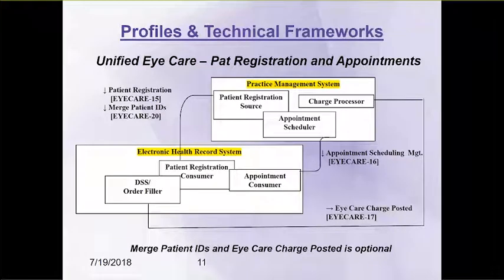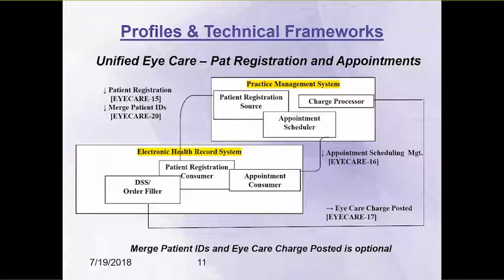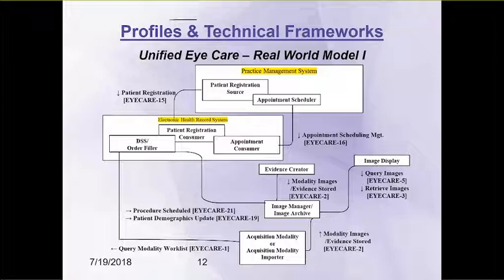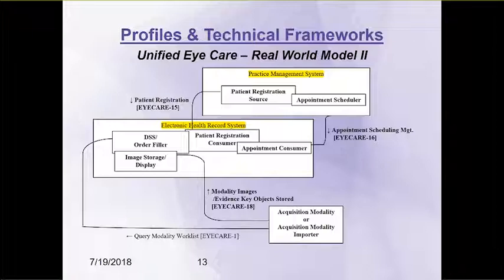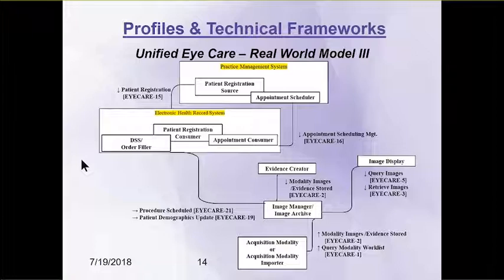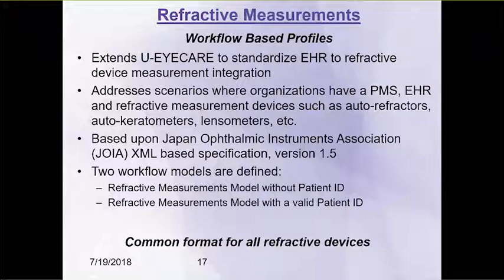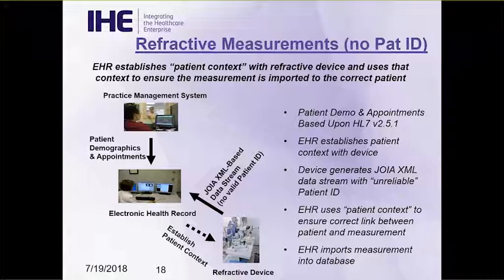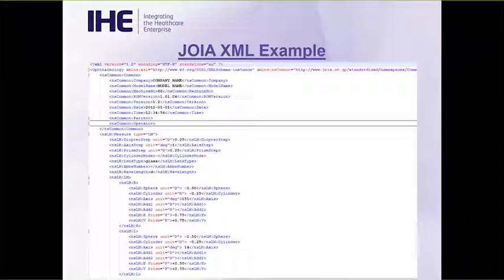Inside IHE 2018: Eye Care (3 of 4) - Unified Eye Care Workflow Technical Details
Presenters:
- Abdiel Marin, CEO, EyeMD EMR Healthcare Systems, Inc.
- Peter Scherer, Principal at PS IT International

Description:
- Unified Eyecare Workflow
- GEE - General Eye Exam